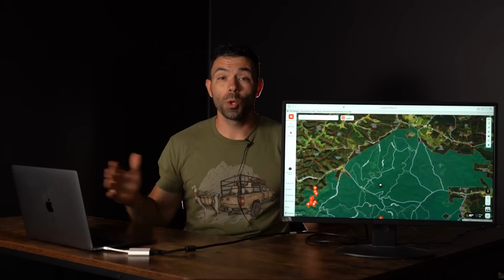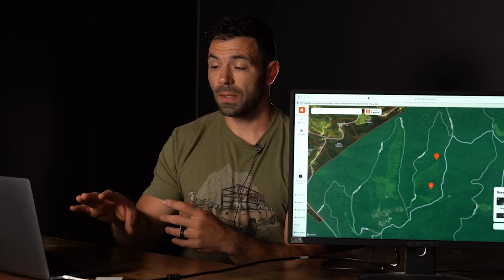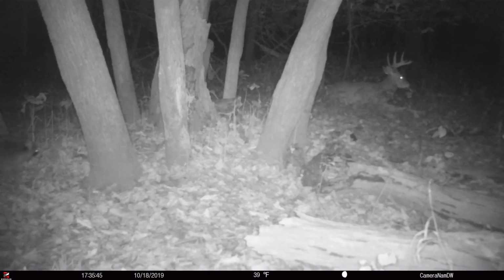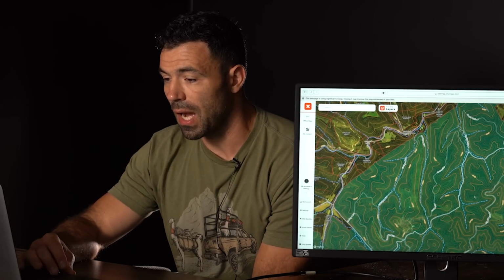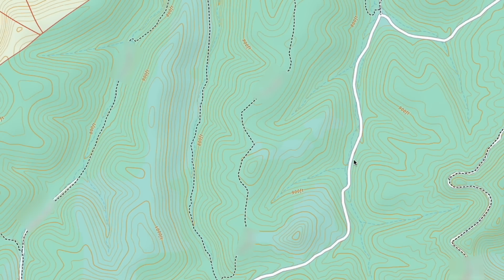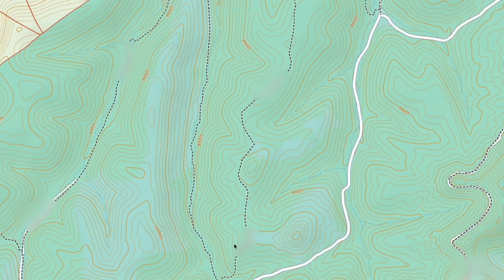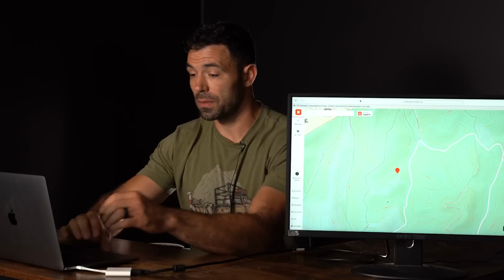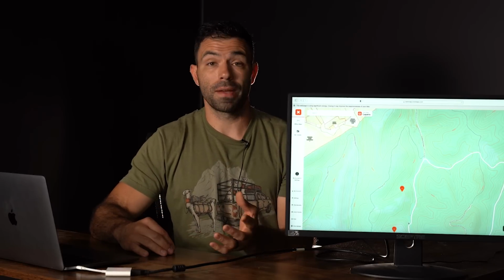Identifying Buck Bedding Areas in Hill Country! E-Scouting Tips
In this video Chad Sylvester breaks down his approach to identifying buck bedding areas in a hill country setting!  Hill Country has it's unique sets of challenges, outside of how hard you have to work at it and being efficient with your time is a major key.

E-scouting Buck bedding areas is just the starting point for us.  After we identify where we want to be, we will then put boots on the ground to qualify those areas.

The 4 Steps to Identifying Buck Bedding Areas:
1. Know the Predominant Wind in the Area
2. Identify Secondary Ridges, Spurs, Points, Fingers
3. Scout the Leeward side (Down Wind)
4.. Utilize the upper 1/3 of the ridge system